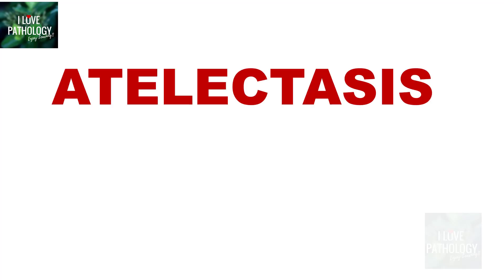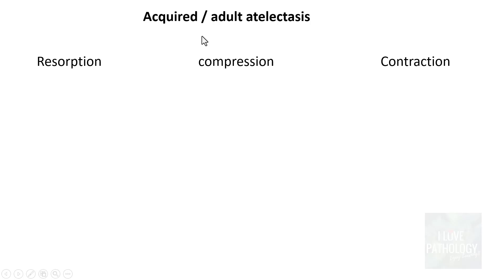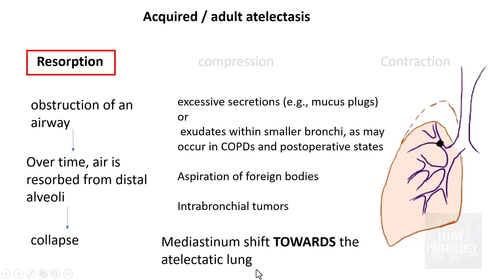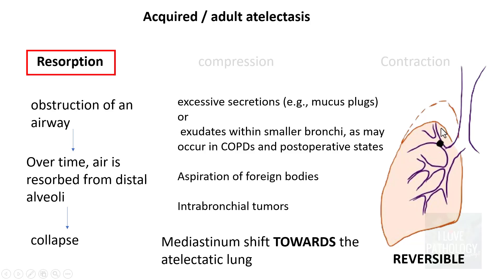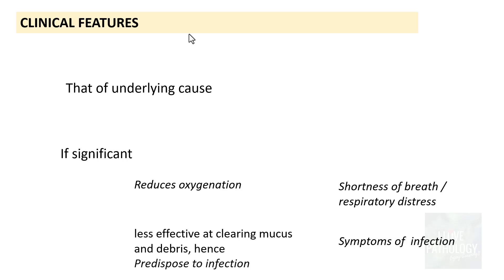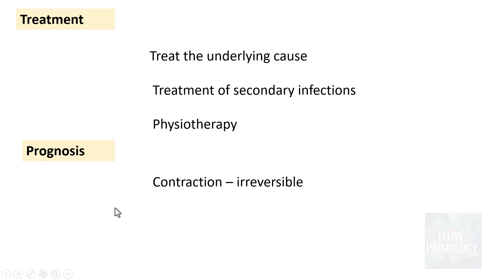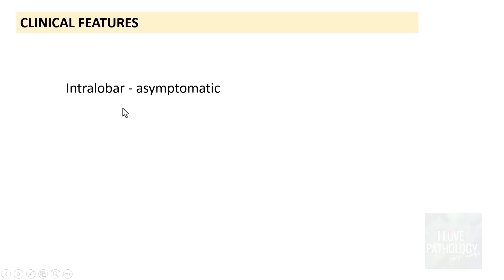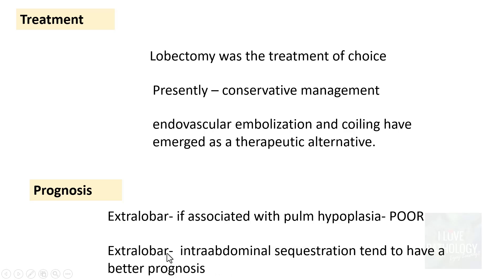ATELECTASIS | PULMONARY SEQUESTRATION| Morphology| Types | prognosis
In this video we shall learn about ATELECTASIS | PULMONARY SEQUESTRATION| Morphology| Types |  prognosis